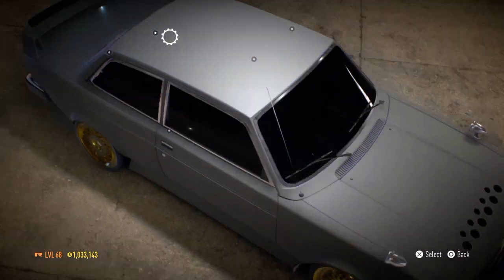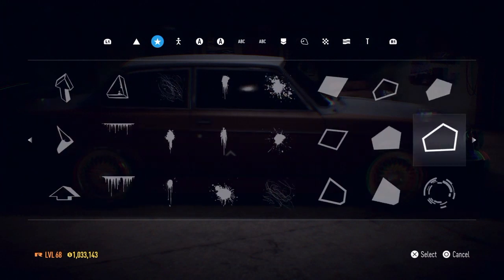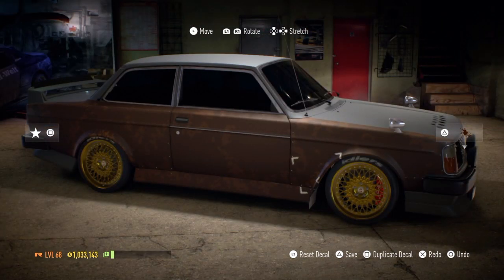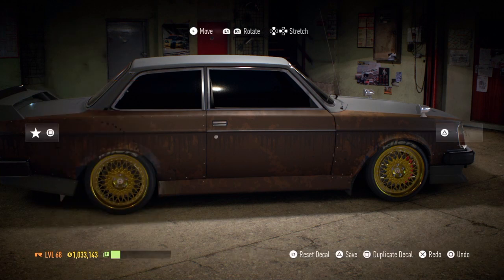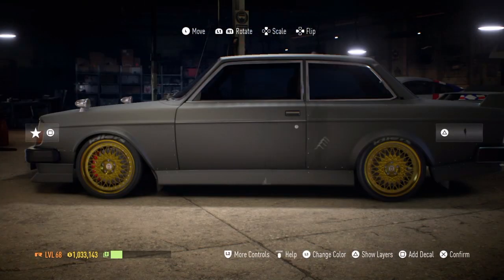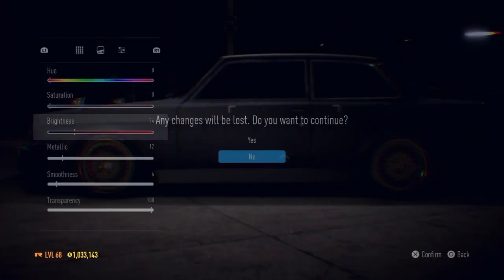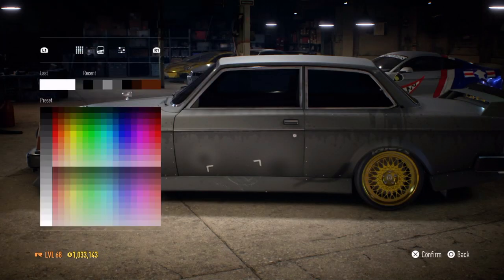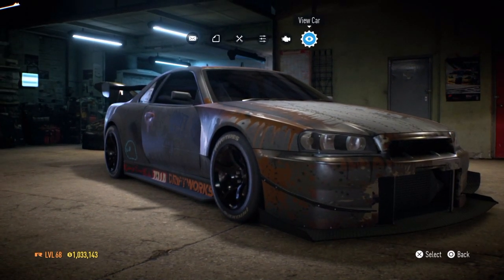Rust and Vintage Wrap Tutorial (NFS 2015)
A quick tutorial on how to create simple rust wraps and vintage paint jobs with the new vinyls added in the NFS Legends update.

Hopefully you all find this useful and it sets a few people on the right path, maybe provide some inspiration too!